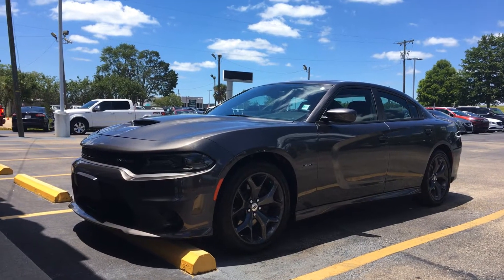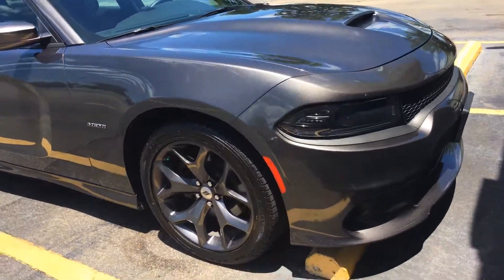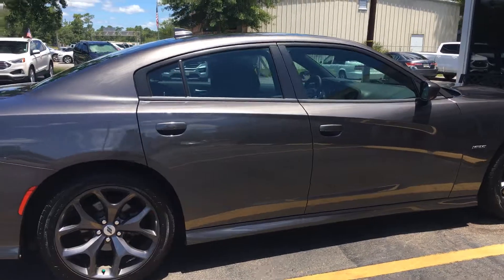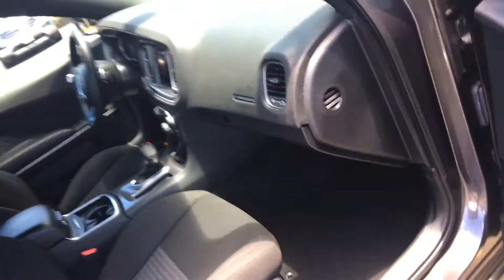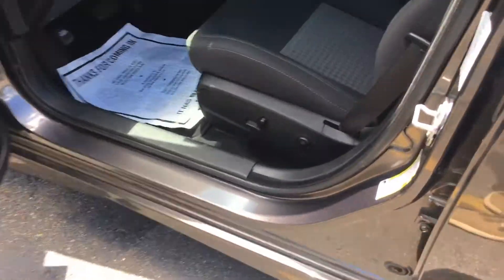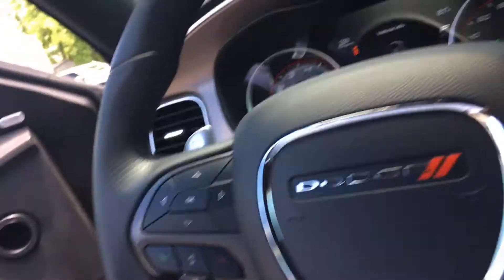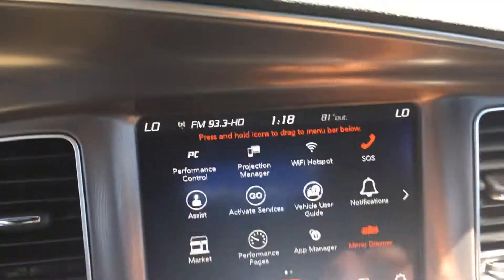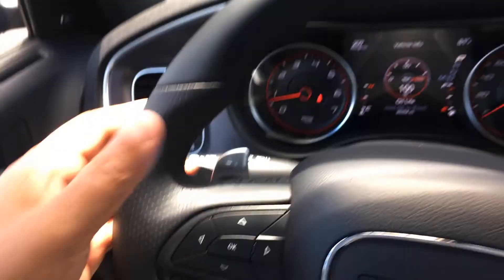2019 Dodge Charger R/T Sedan 5.7L V8 20K Driven Miles